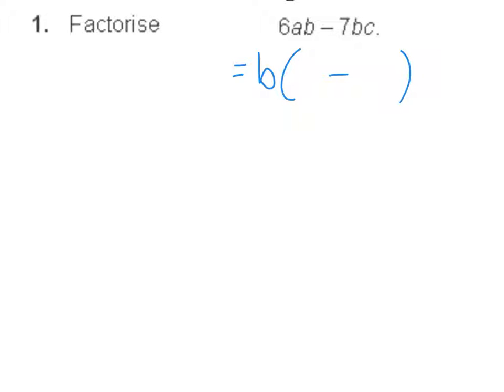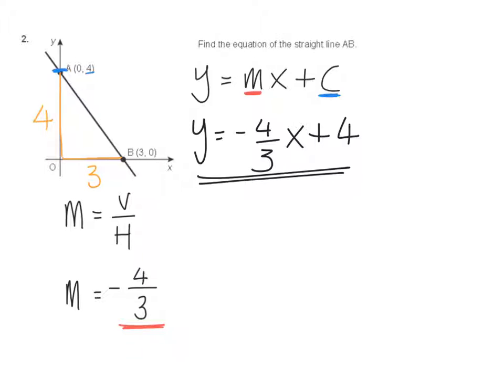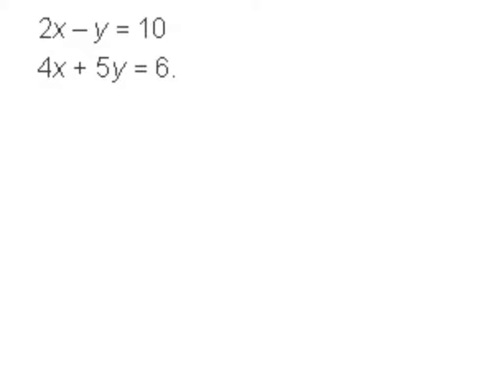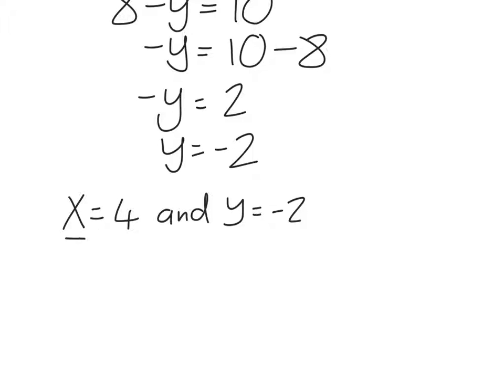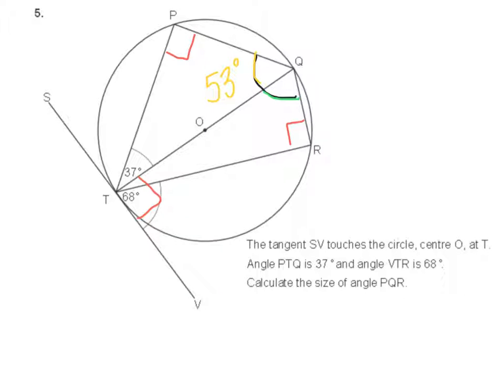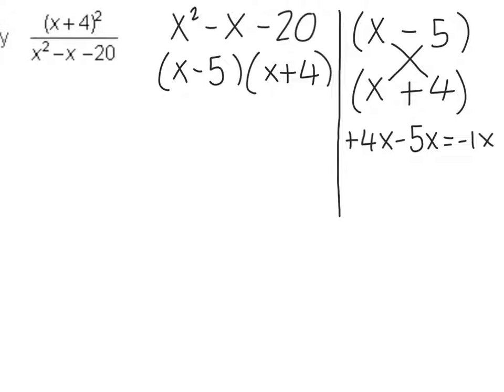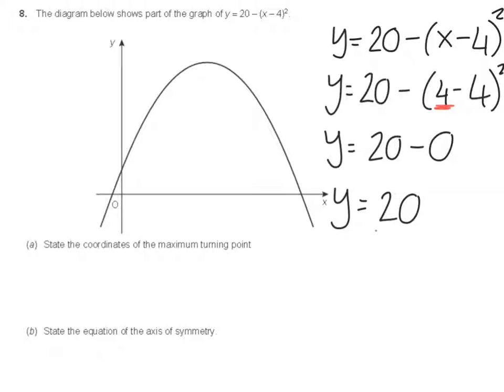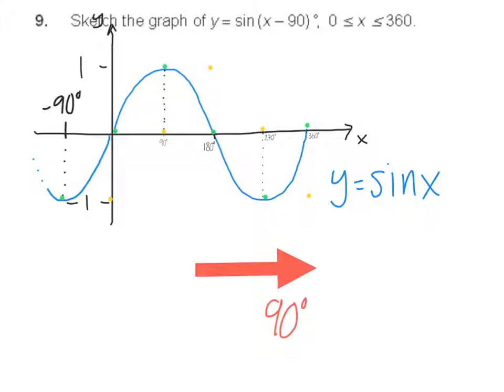BK 4A HW 23A